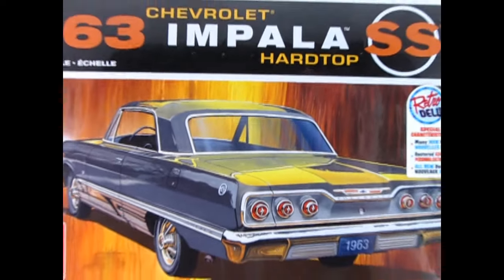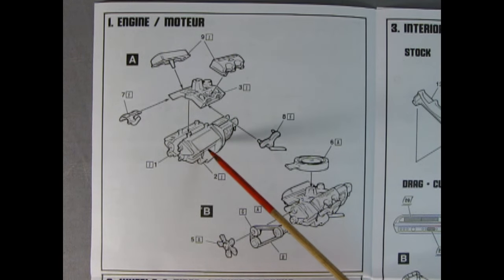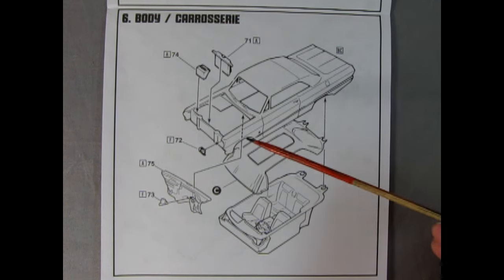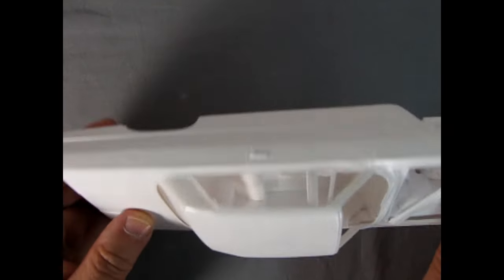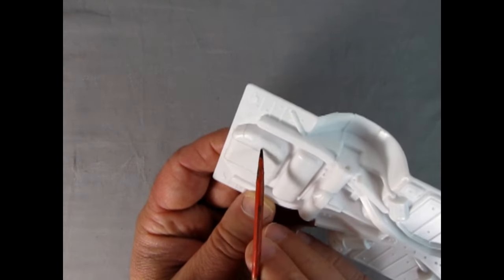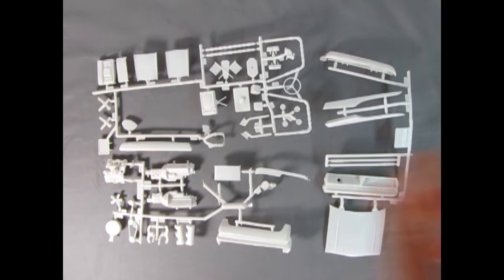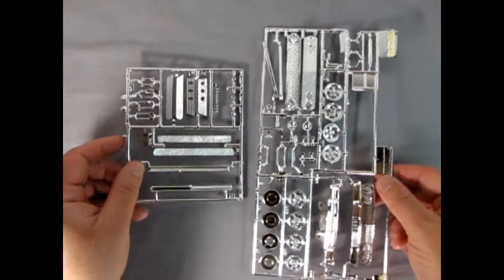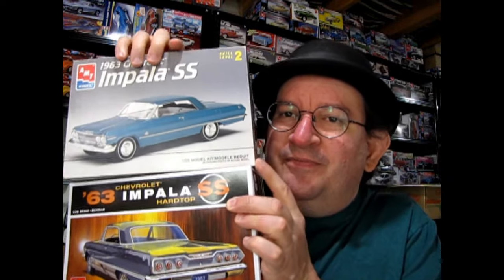What's In The Box? - The 1963 Chevrolet Impala SS 4 in 1 by AMT - A Model Car Unboxing Video